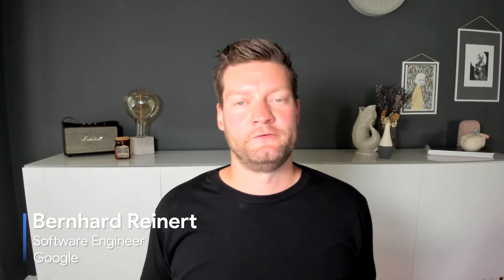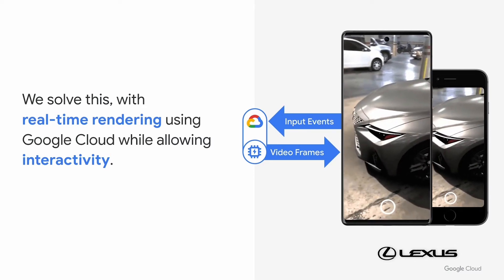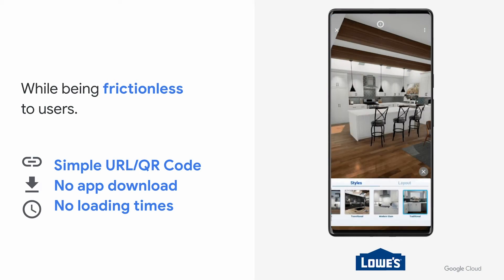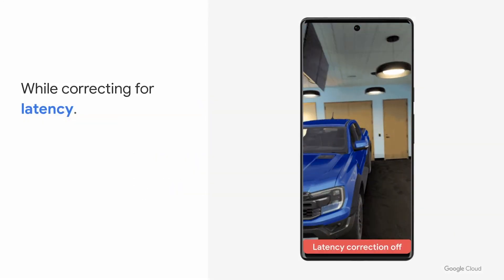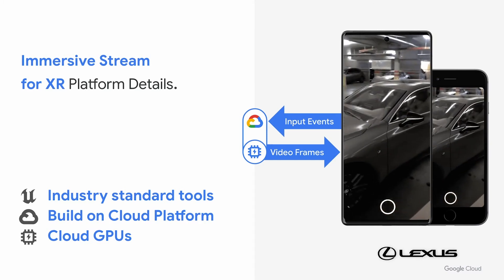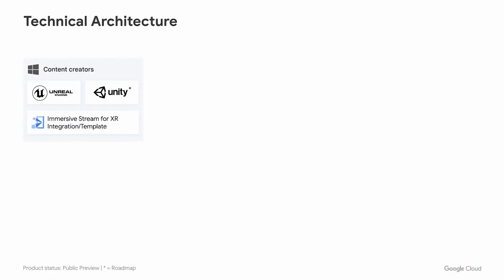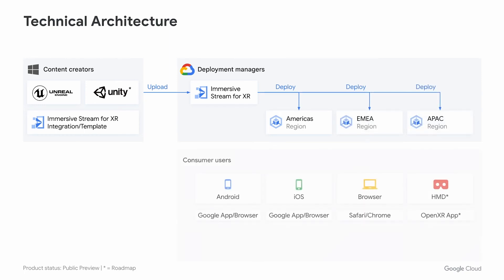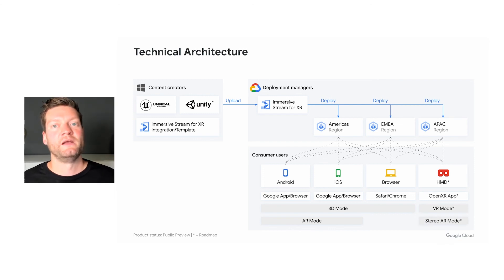Immersive Stream for XR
Want to learn how to engage customers with immersive mobile experiences? Check out this session from the Google Cloud Immersive Streaming Spotlight! Watch to learn how you can create photorealistic eXtended Reality (XR) experiences to transform your business.

Speaker: Bernhard Reinert